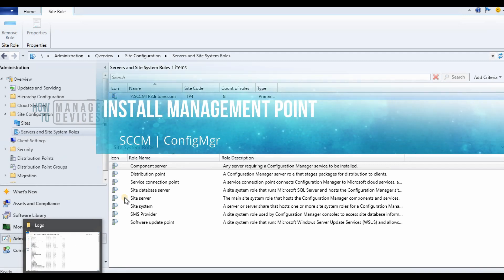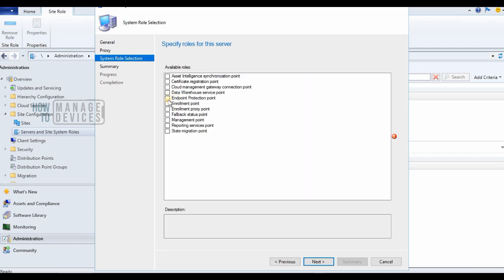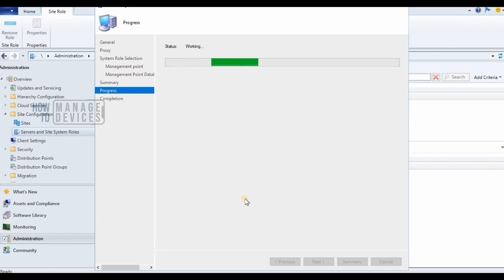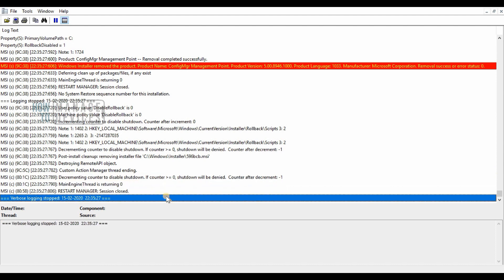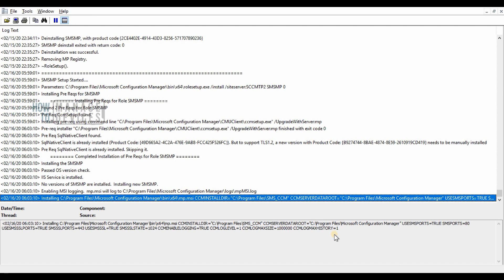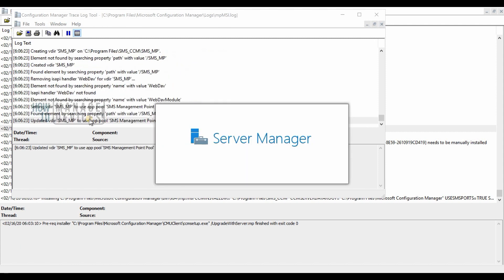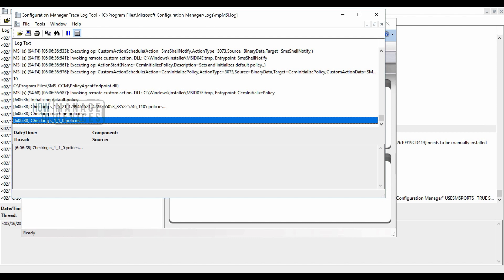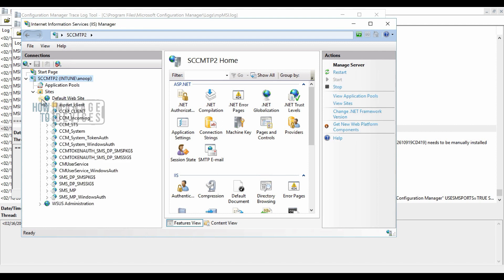ConfigMgr SCCM MEMCM How to Install a New Management Point on Server | Reinstall | IIS | Log Files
ConfigMgr SCCM MEMCM How to Install a New Management Point on Server | Reinstall. More details
Configuration Manager|SCCM Management Point (MP) provides policy and service location information to clients client devices. In this post, you shall learn how to install a New Management Point Role.